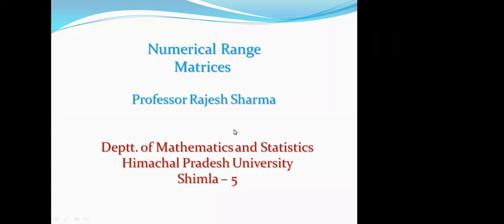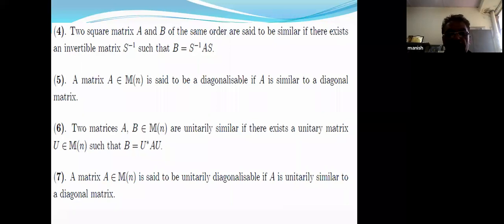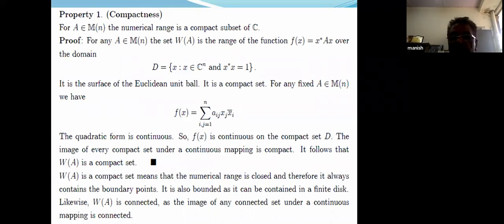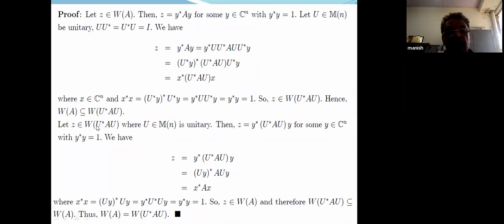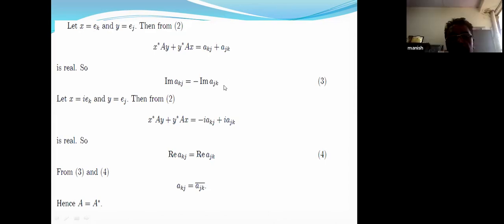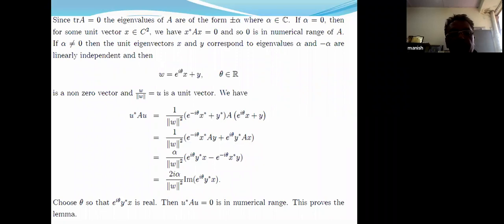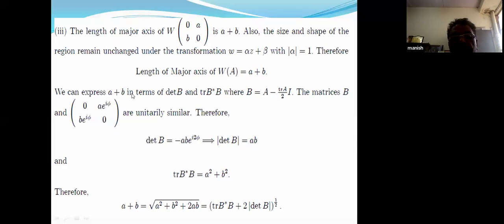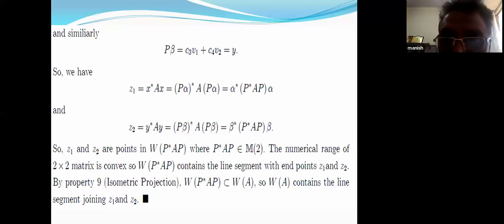Lecture 1: 9 -May- 2022: Prof. Rajesh Sharma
353-AIS - Advanced Linear Algebra (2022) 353-AIS - Advanced Linear Algebra (2022)